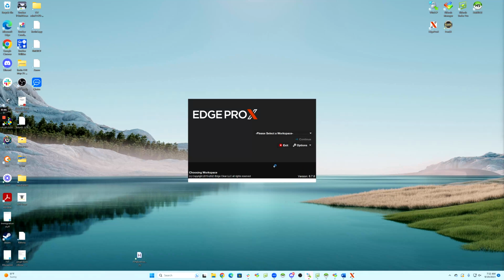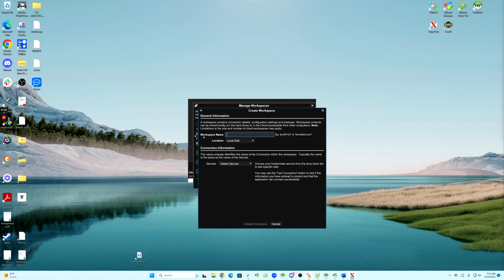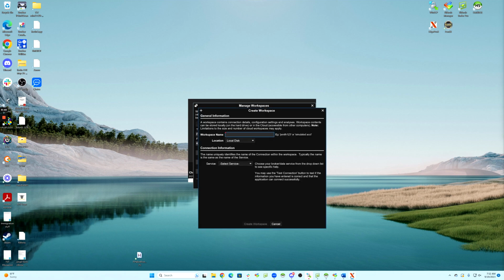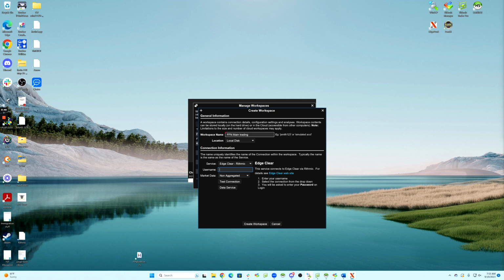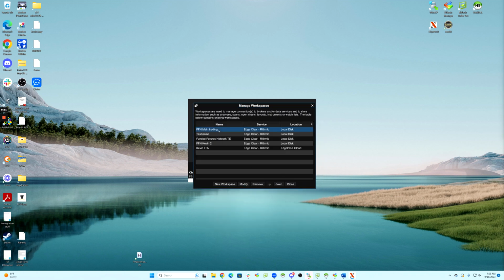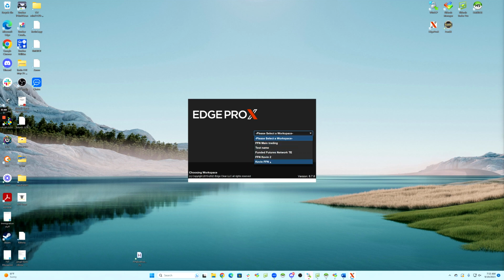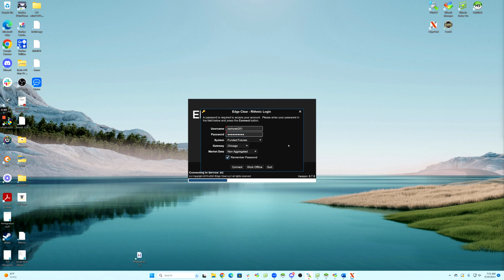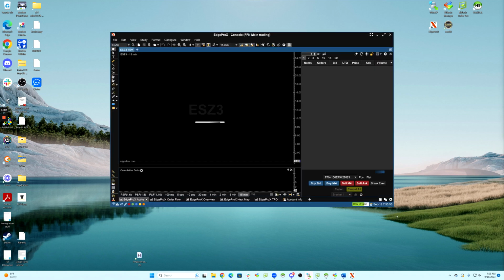EdgeproX setup and sign in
How to Set Up EdgePro X

*Trading derivatives carries a high degree of risk, and may not be suitable for all investors. Past performance is not indicative of future results